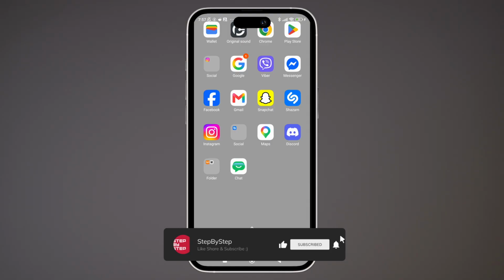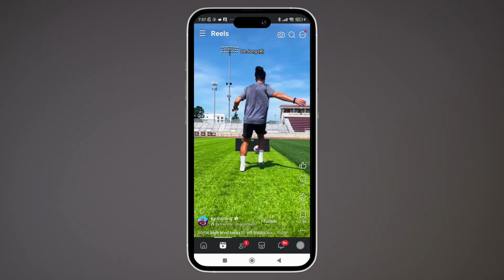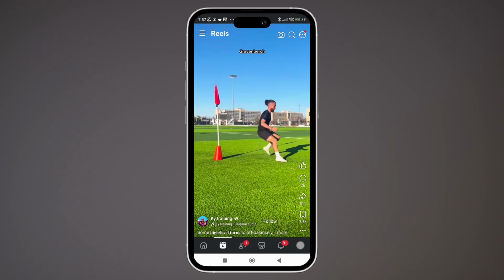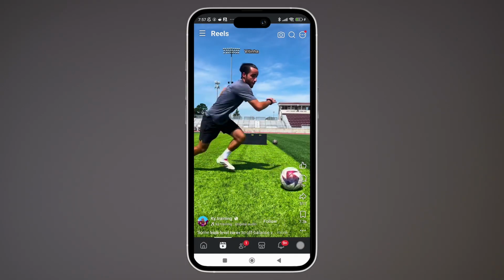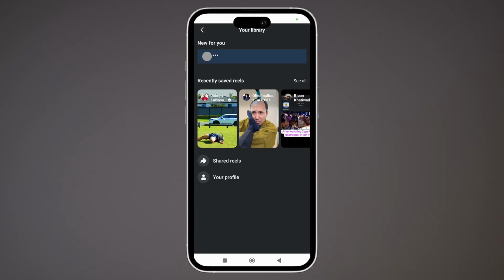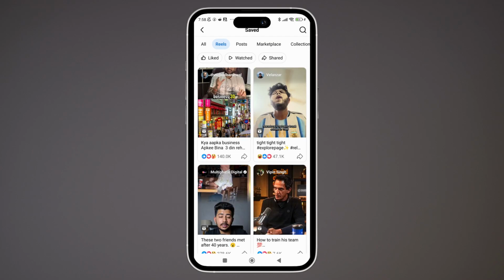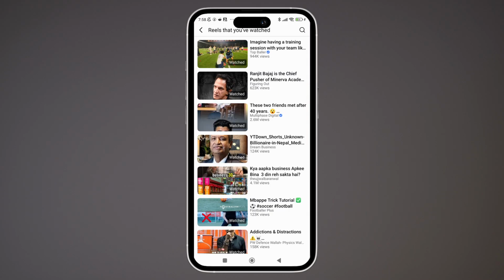How to Find Reels You've Watched on Facebook - 2026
Want to find a Facebook Reel you watched earlier but can’t remember the name? 📱🎬 This step-by-step 2026 guide will show you how to find Reels you’ve watched on Facebook and access your recently viewed content.

What You’ll Learn in This Video:
✅ How to find Reels you've watched on Facebook
✅ How to check your Facebook activity history
✅ How to find recently watched videos and Reels
✅ Tips to locate a Reel you watched but didn’t save
✅ What to do if you can’t find a previously watched Reel

Whether you accidentally scrolled past an interesting Reel, want to watch a video again, or simply want to find something you viewed earlier, this tutorial will help you find your watched Facebook Reels quickly.

📌 Chapters:
⏱ 0:00 - Introduction
⏱ 0:10 - How To Find Reels You've Watched on Facebook